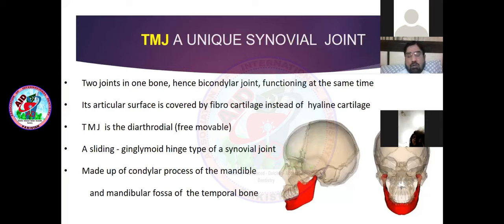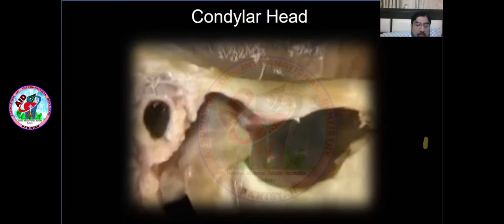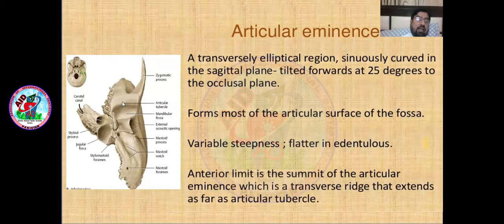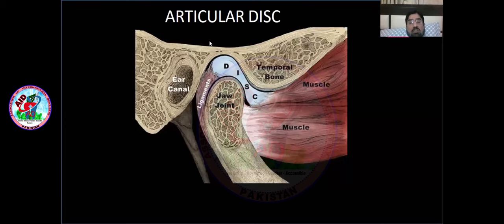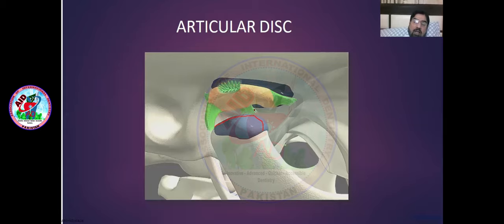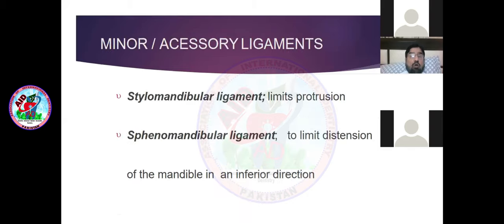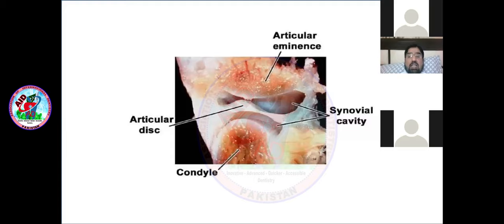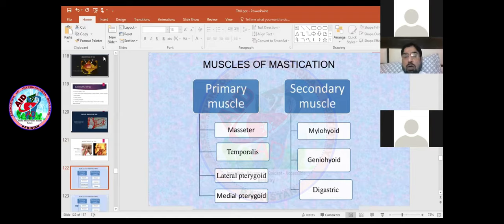Anatomy of Temporomandibular joint TMJ Session 2 of 3